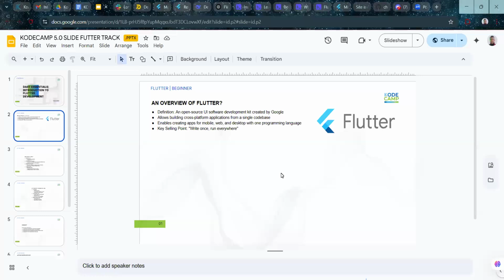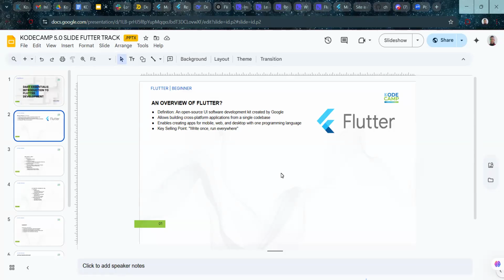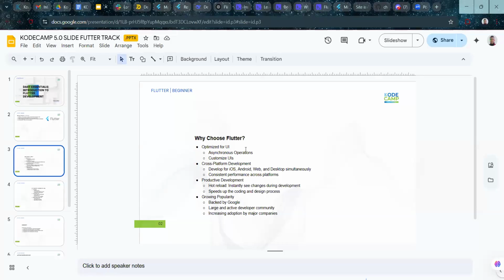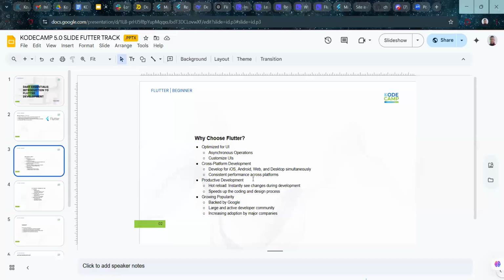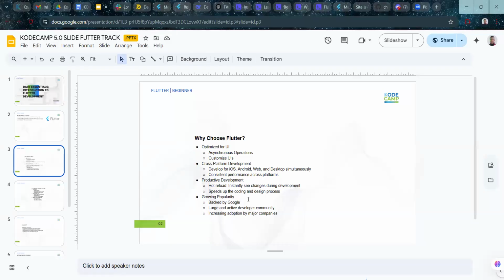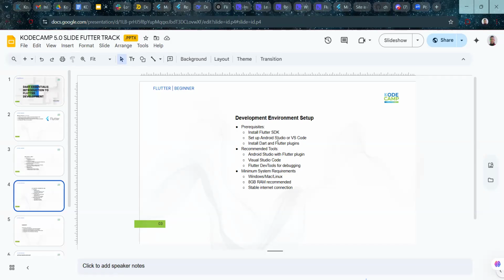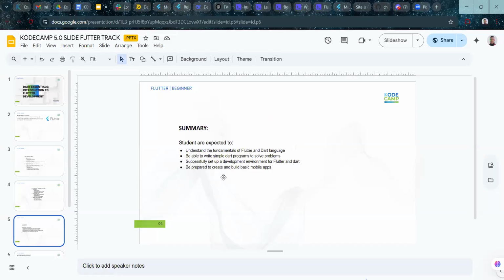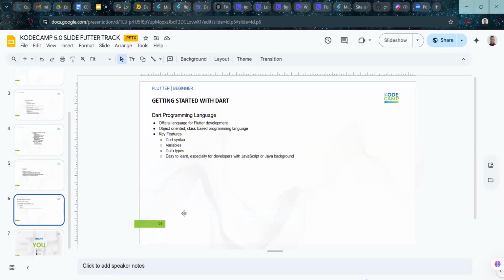Flutter Beginner Class 1: Introduction to Flutter and Course Content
Introduction to Flutter and Course Content